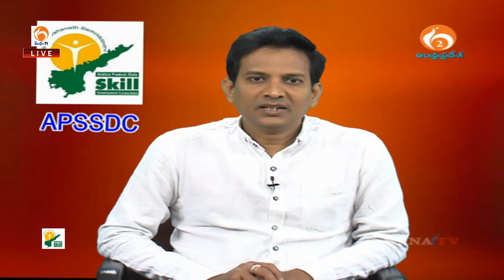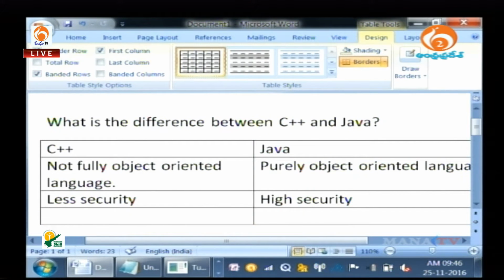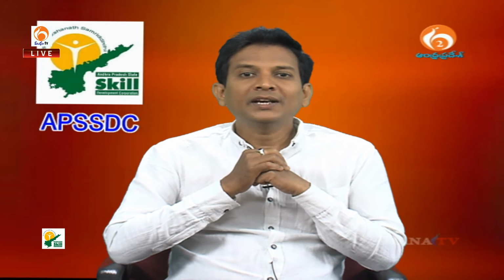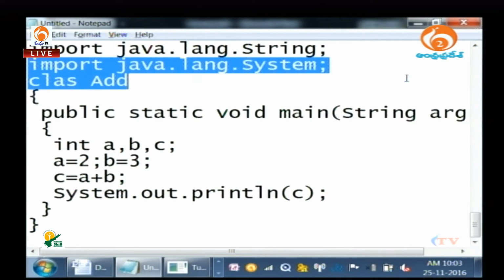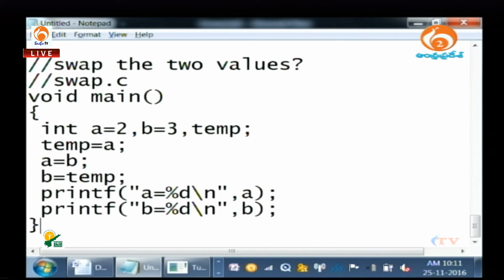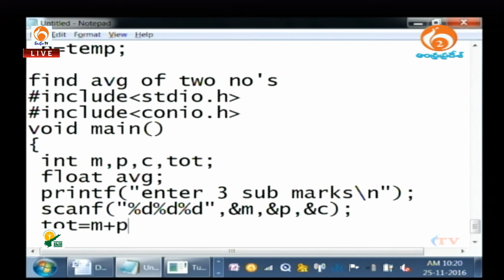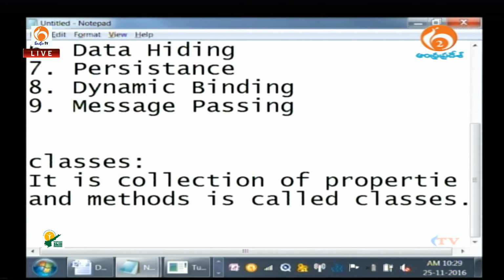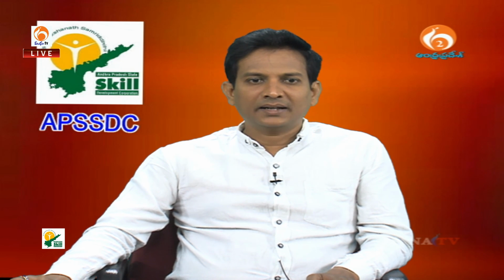Mana Tv AP Unit II A P S S D C II Fundamentals Of Computers And Java II 25-11-2016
Topic Name: Technical Questions on c++& Java